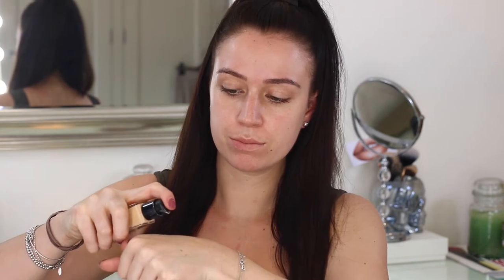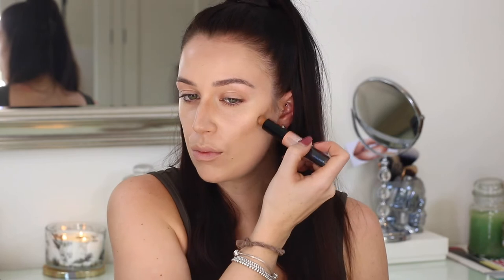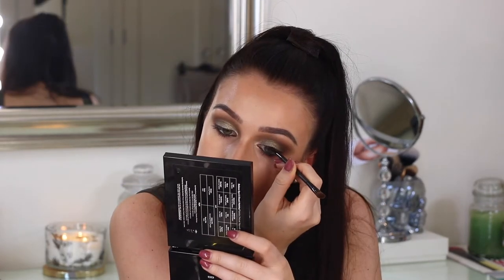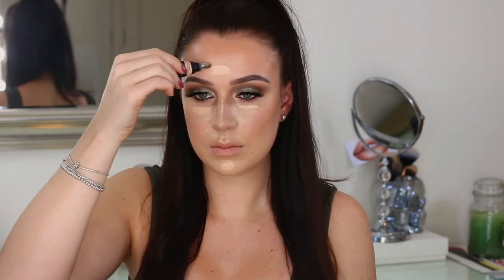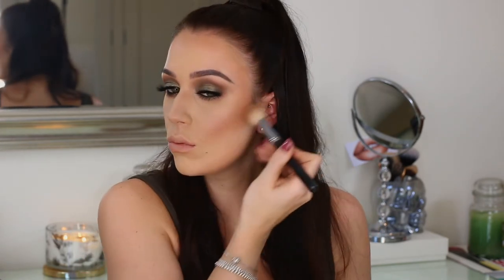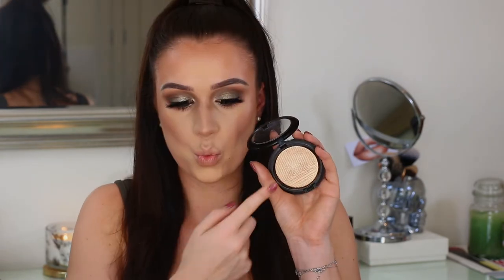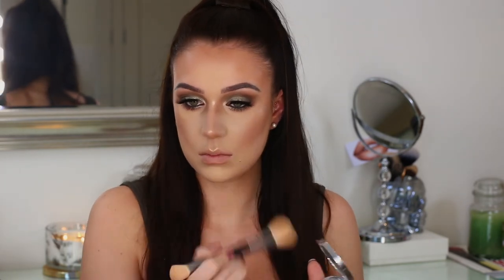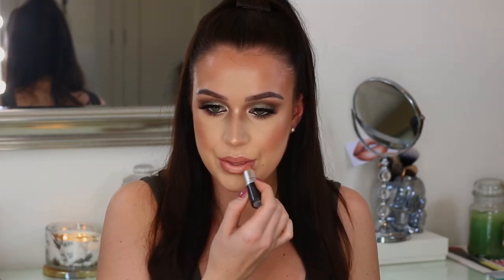OLIVE MAKEUP LOOK | KKW BEAUTY INSPIRED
So I was really inspired by the new campaign photos for the new KKW Beauty and decided to recreate the Olive green eye look! I'm obsessed with how this look turned out! Hope you enjoyyy

Love Char
xxxx